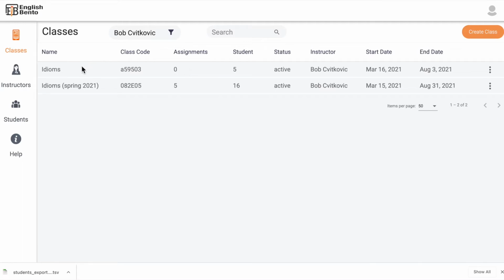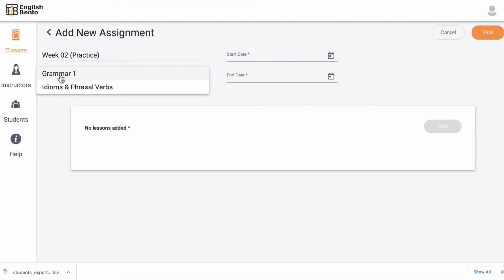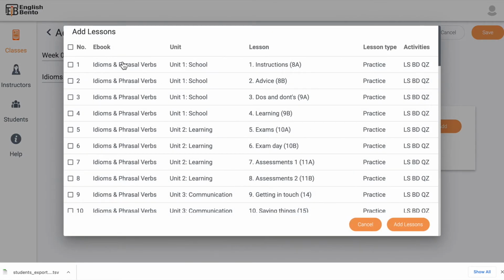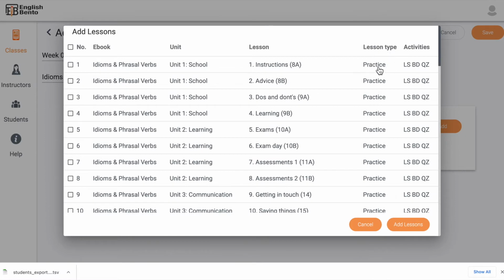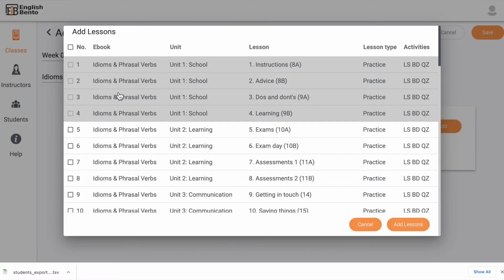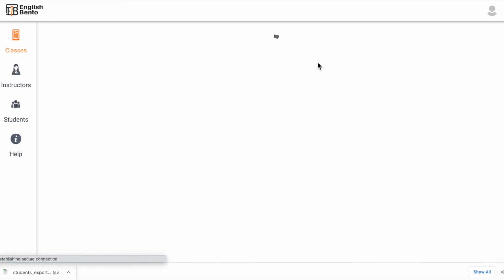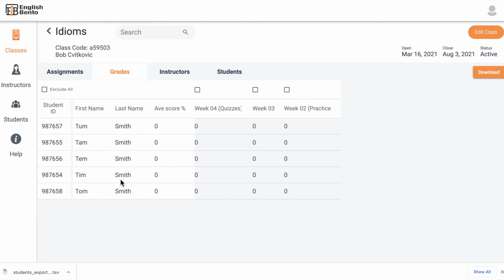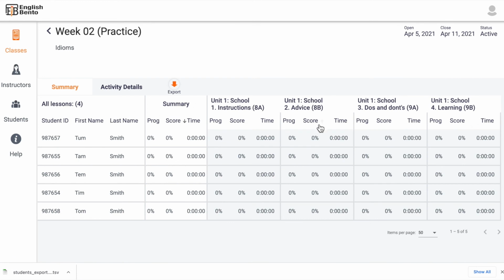English Bento, Assignment creation